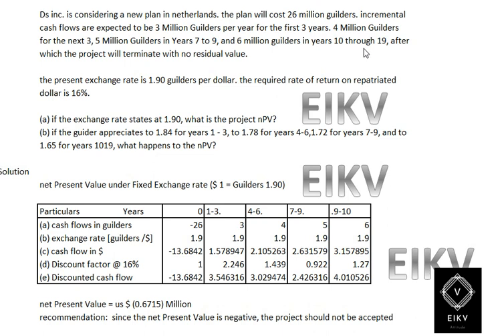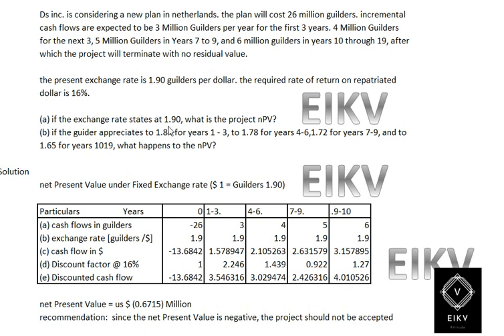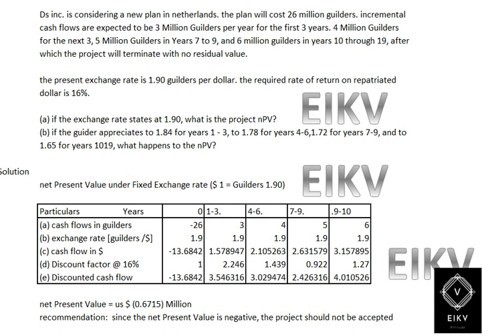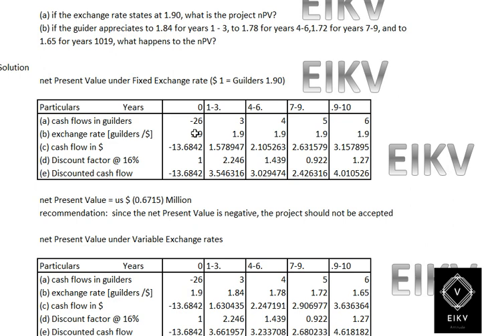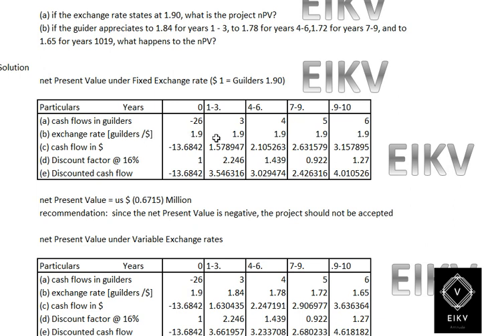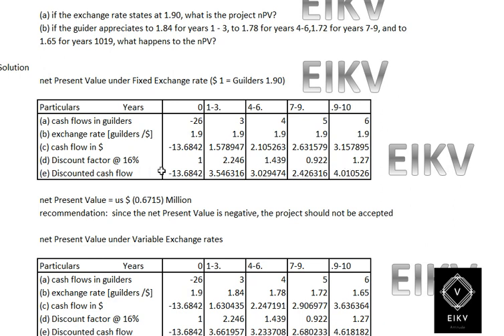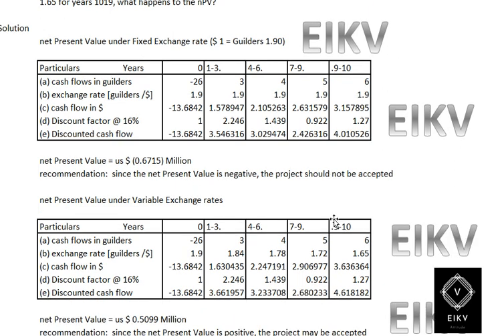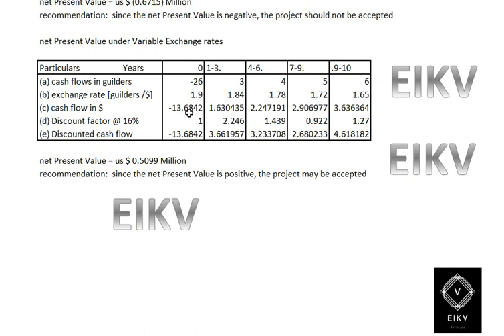CMA Final SFM ILLUSTRATION 11 13 - EIKV